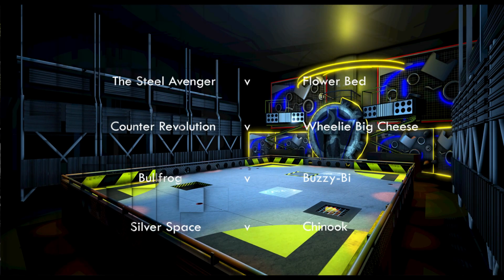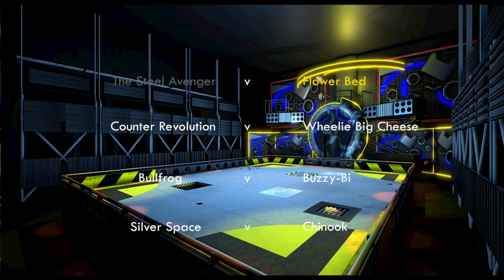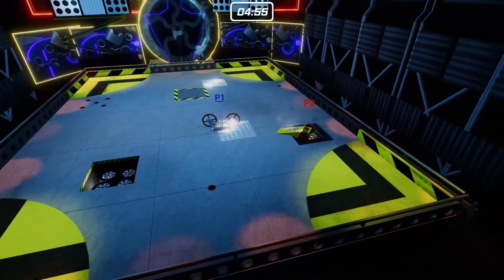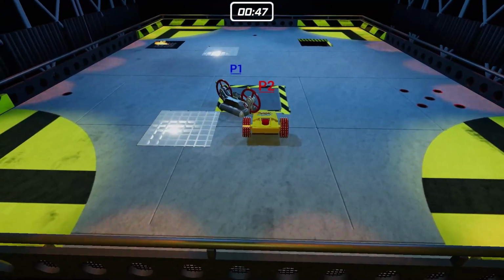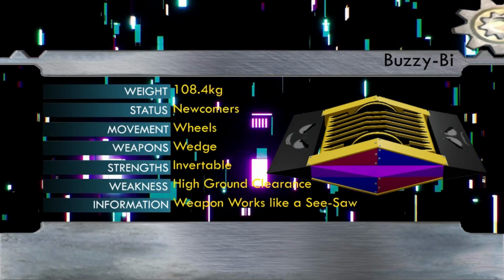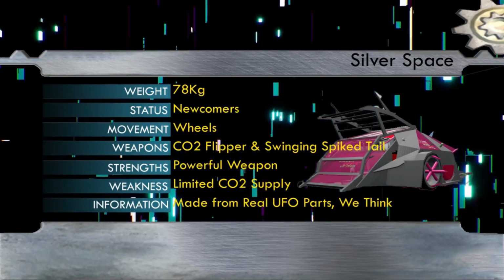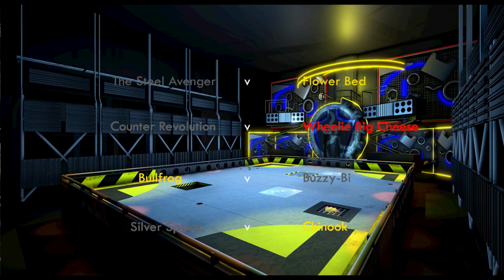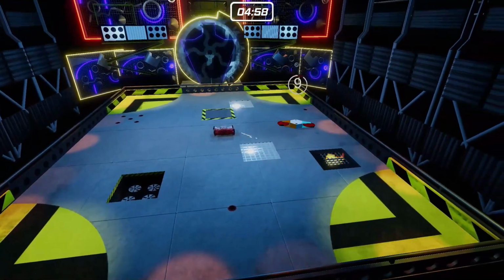Robot Wars Series 2: New Blood Championships Heat 4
Time to see which newbie of the series is the ultimate newcomer in this special competition.